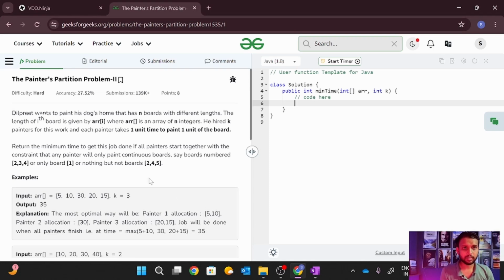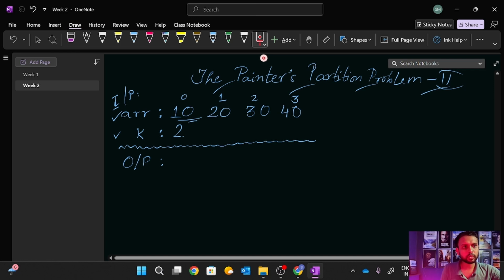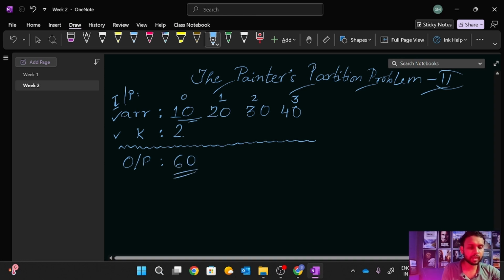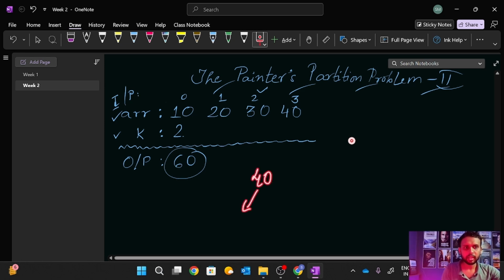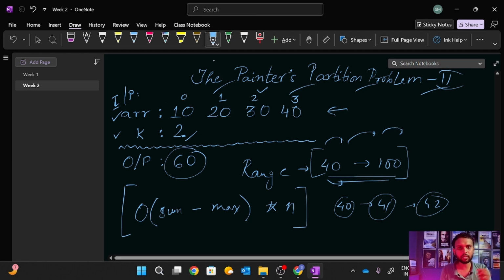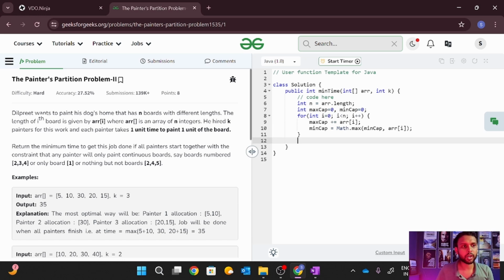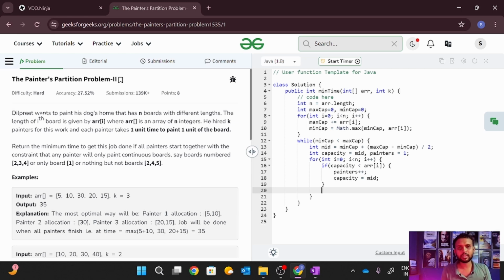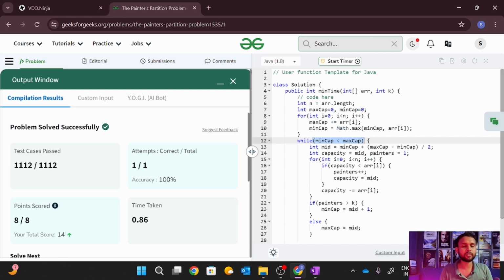The Painter's Partition Problem | GeekeforGeeks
60 days of summer code